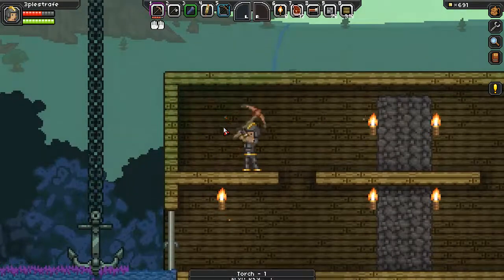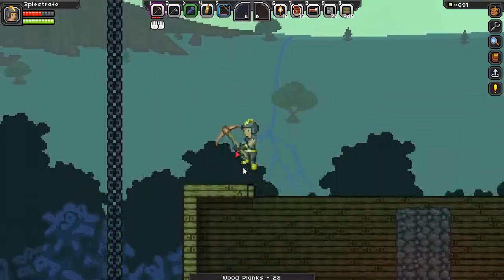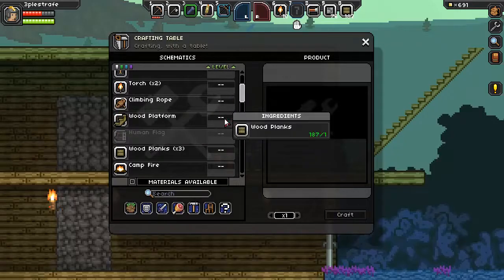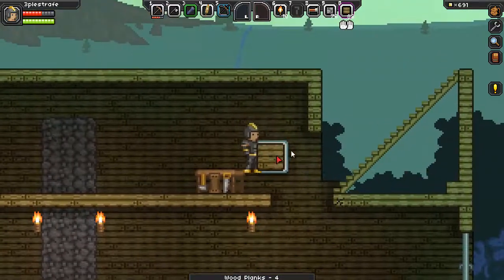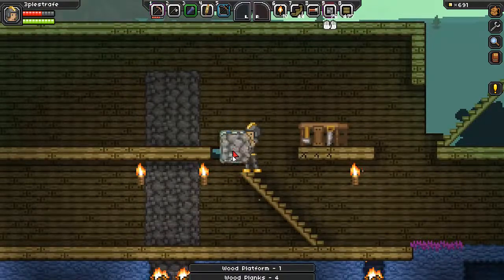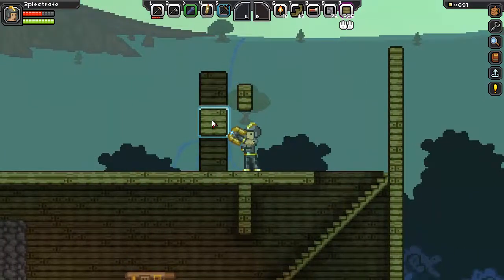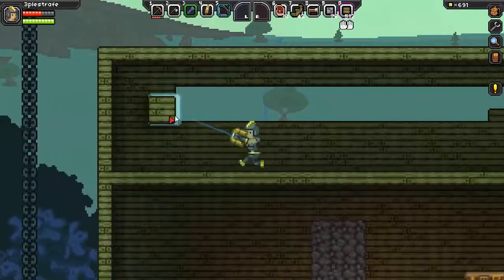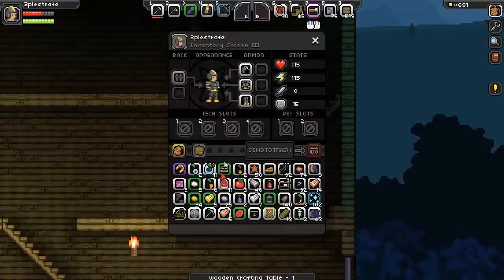[Starbound] ALPHA - Episode 6 "FINALE--WIPE IN NEXT UPDATE"